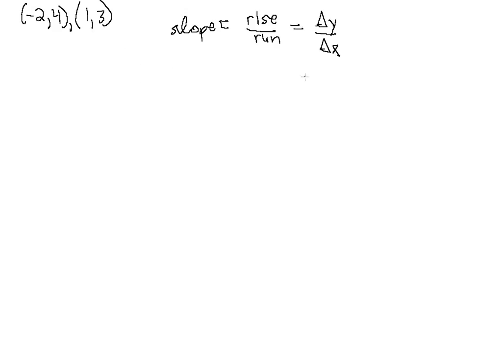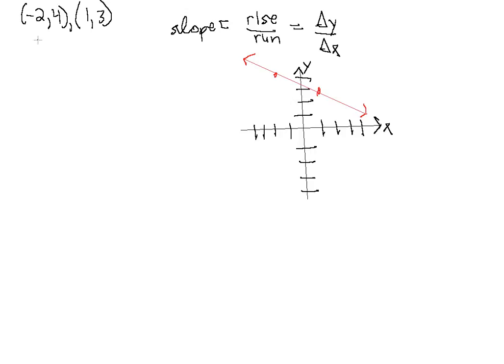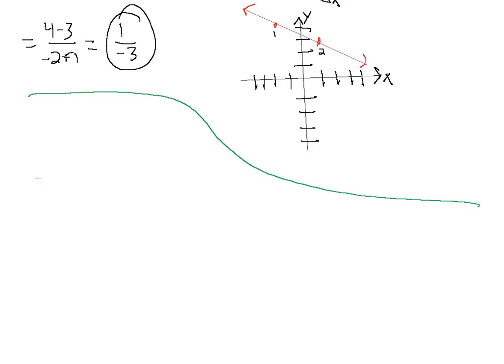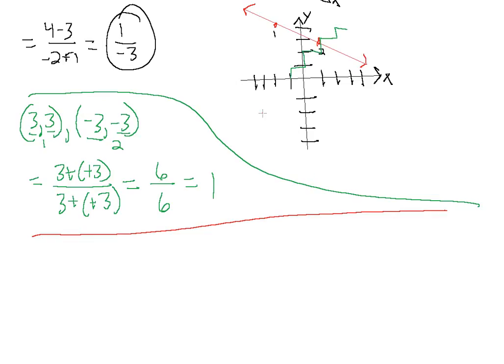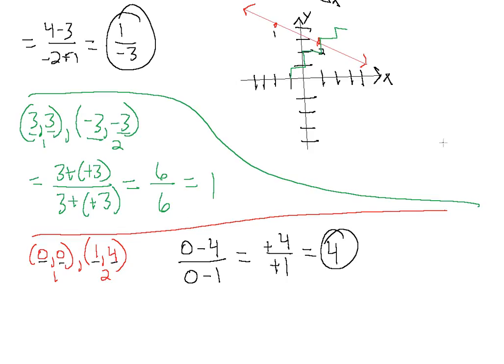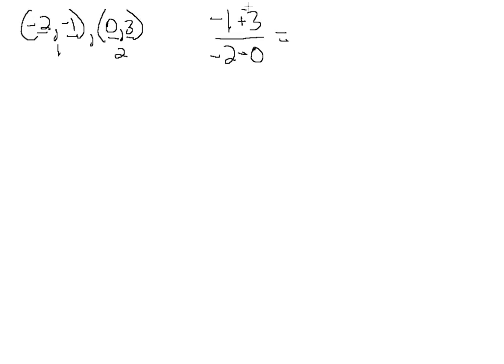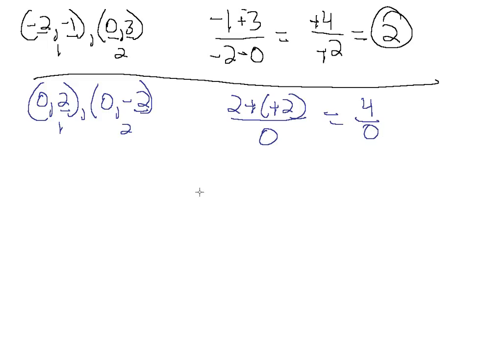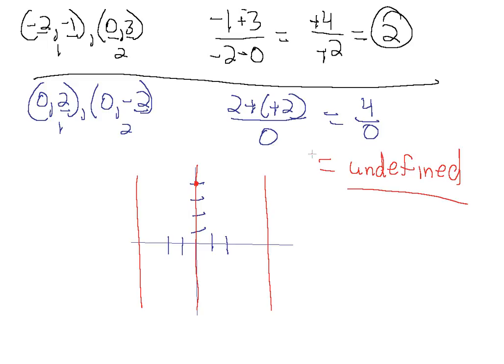50 Slope, pt 1